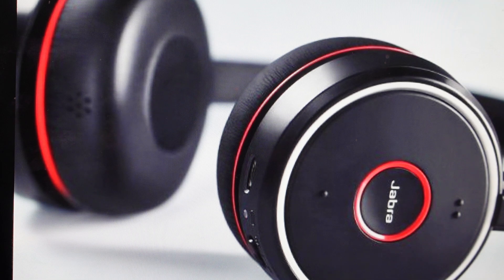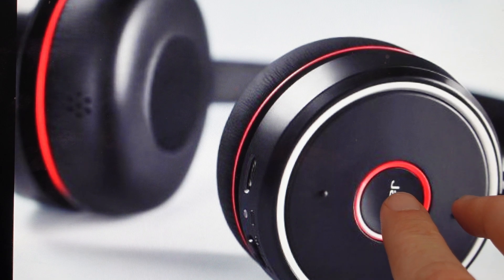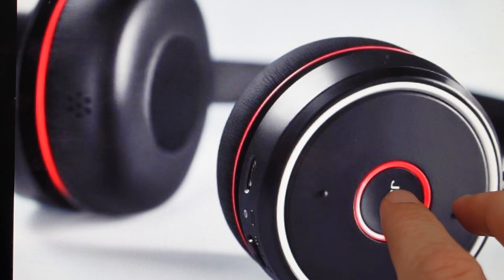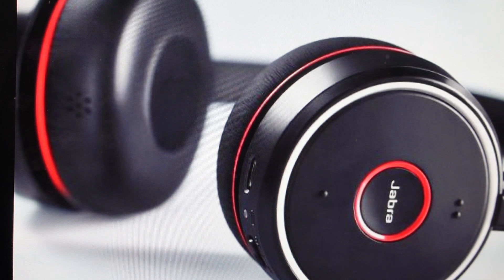Hard Reset Jabra Evolve 75 SE MS UC Headset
How to troubleshoot or setup starting with a force hard reset a Jabra Evolve 75 SE MS/UC Headset wireless bluetooth Headphones/earphones to factory default settings if it is not working or not connecting or if it is frozen or not responding, the factory reset is a good troubleshooting step. You can also restore the factory settings to setup your device as new. Found in the Jabra Evolve 75 SE MS/UC Headset user manual.